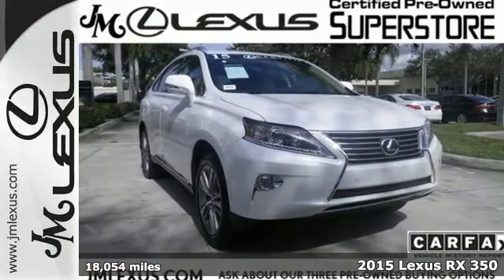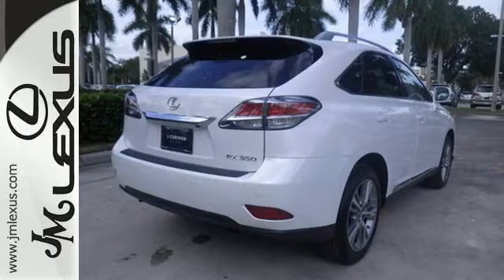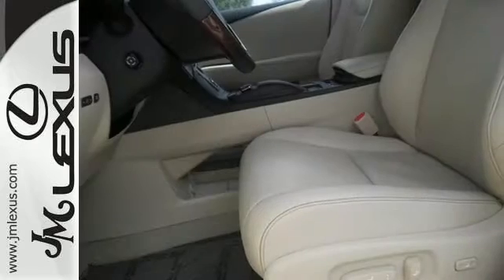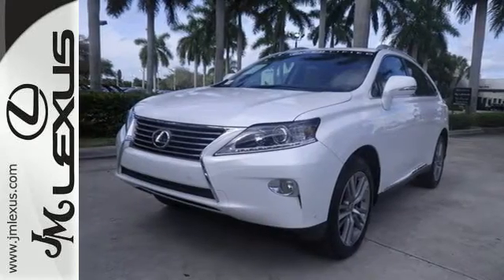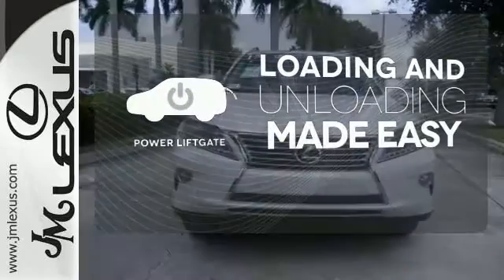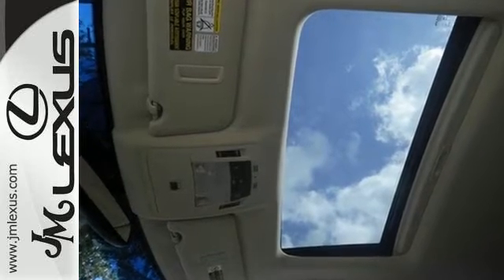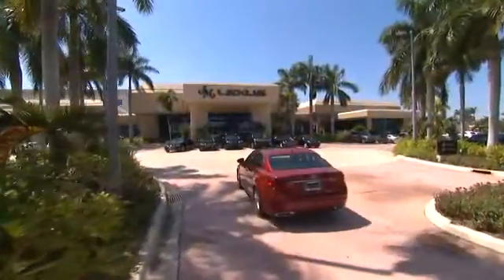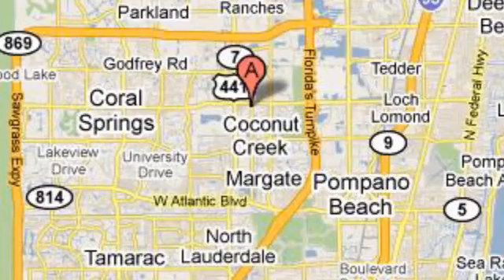Used 2015 Lexus RX 350 Margate FL Ft-Lauderdale, FL RL2414 - SOLD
Year: 2015
Make: Lexus
Model: RX 350
Trim: Premium w/Navigation
Engine: 3.5L V6
Transmission: Automatic 6-Speed
Color: Starfire Pearl
Interior: Parchment
Mileage: 18054
Stock #: RL2414
VIN: 2T2ZK1BA2FC172358
You are currently viewing a 2015 Lexus RX 350 at the JM Lexus PreOwned Superstore. Thank you for your interest. We look forward to working for you. Stock #: RL2414 Exterior: Starfire Pearl Interior: Parchment Trim: Premium w/Navigation JM Lexus 5401 West Sample Rd Coconut Creek FL 33073

Address:
5350 W Sample Rd